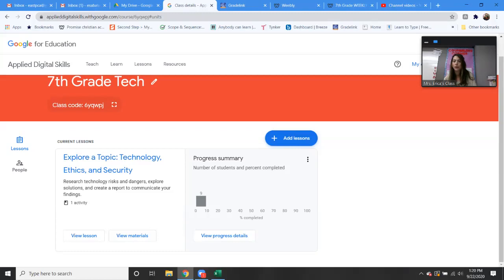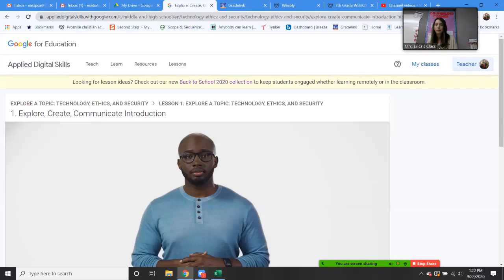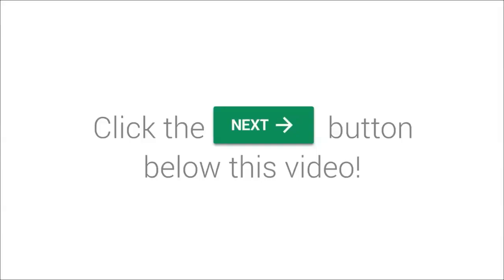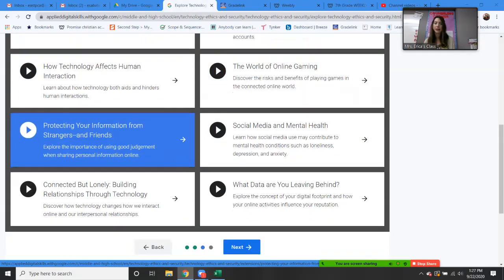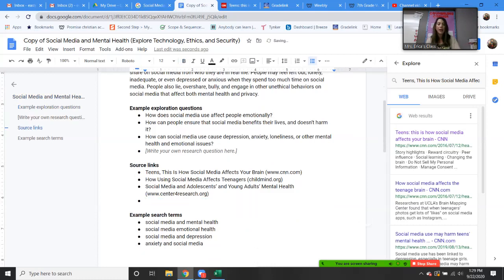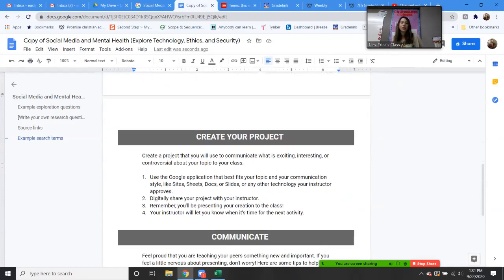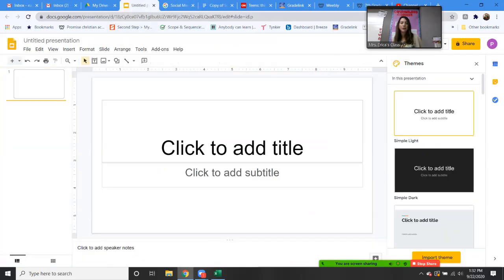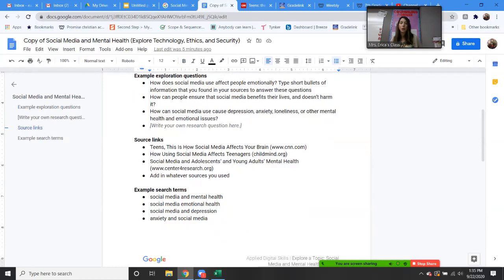7th Grade Technology Class - Week #2